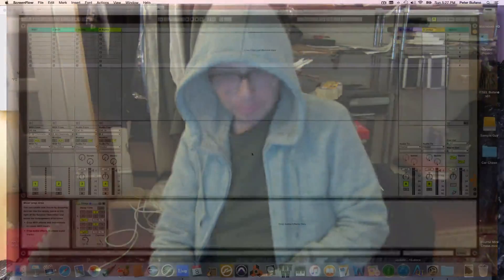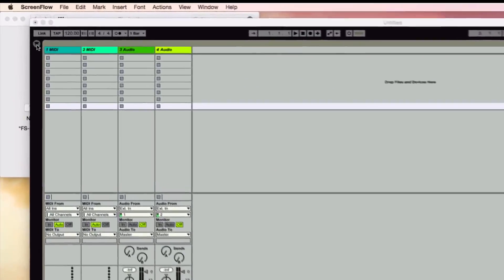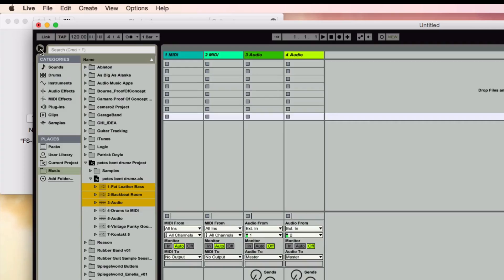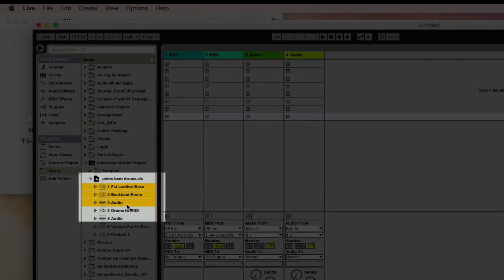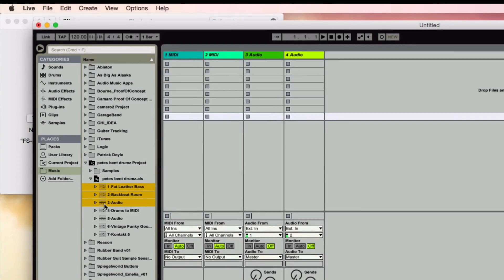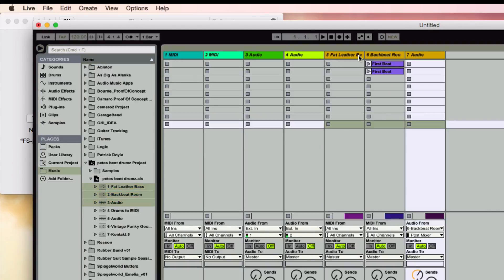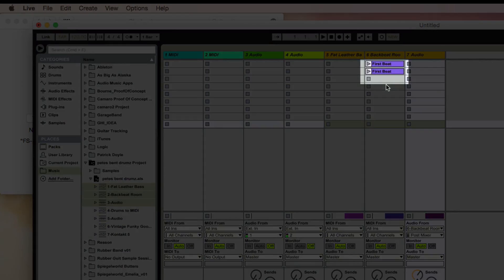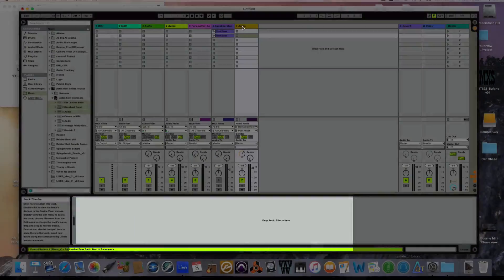Ableton Live - Copying Tracks from one Set to another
Real fast and easy. I'm copying three tracks from one Live Set to another. in this example it's a couple of MIDI tracks including instruments and clips and also an audio track. This works with any kind of track and any number of tracks. Everything is transferred over and you don't even need to open the original set to do this.